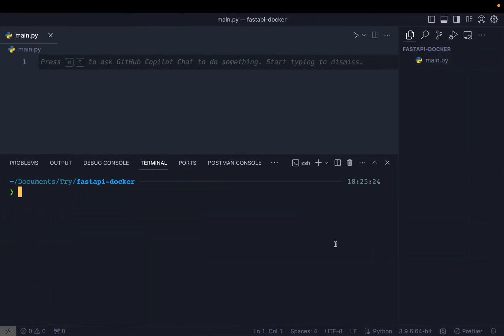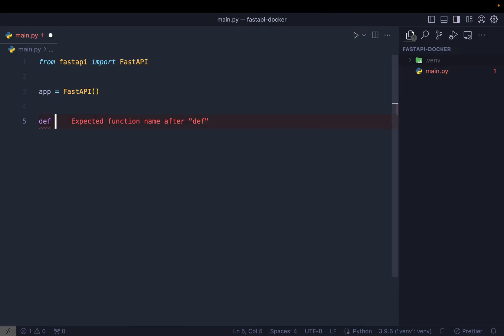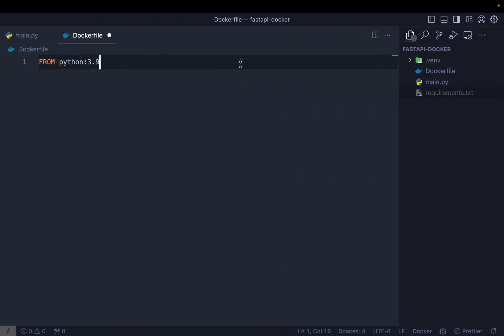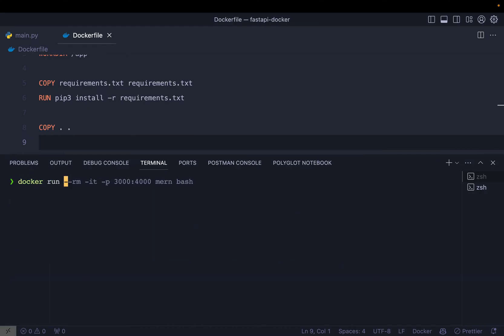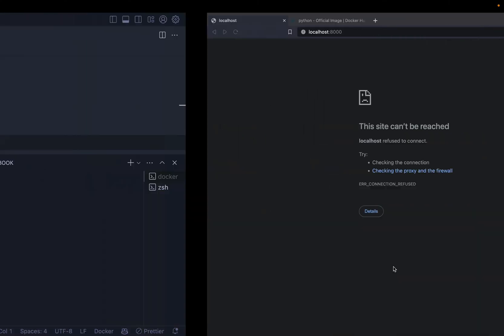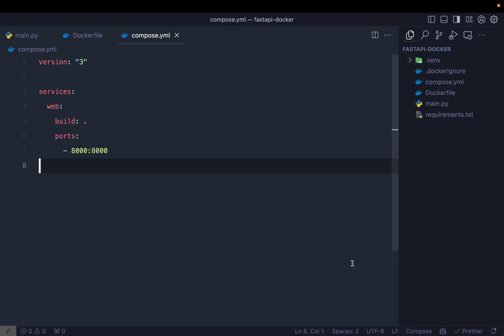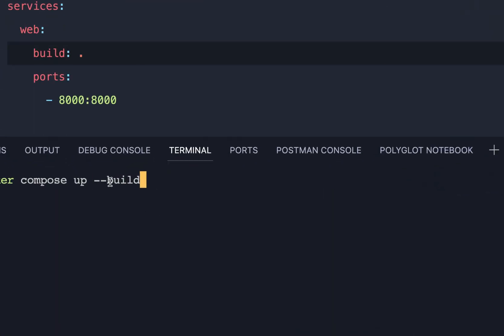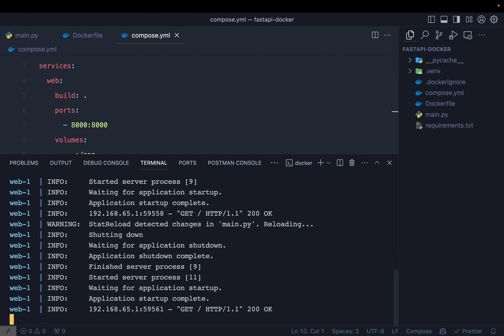Dockerize fastapi app - Python Framework inside docker container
FastAPI docker container to deploy without any worry. We use Dockerfile for fastapi and also docker compose file for fastapi to create the container that runs the fastapi application inside the container